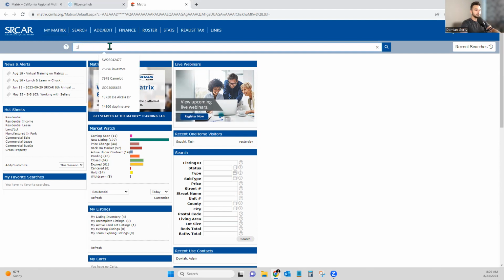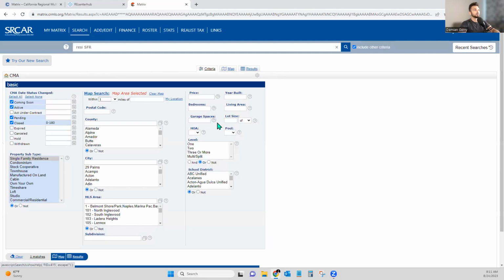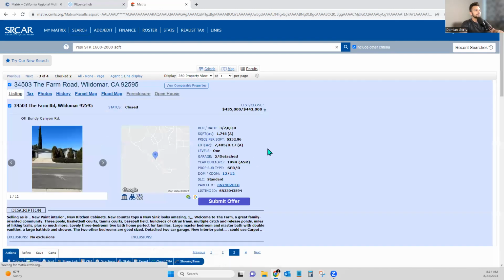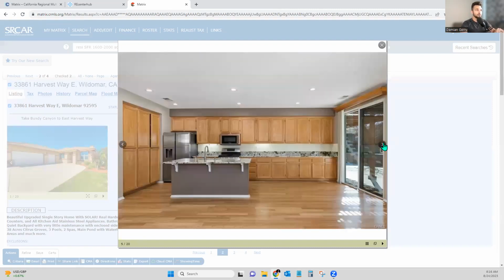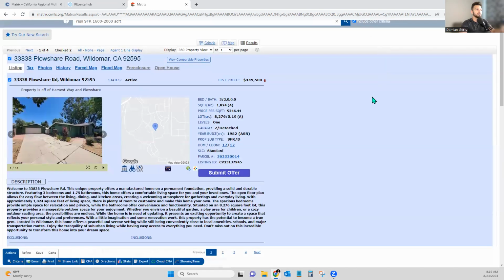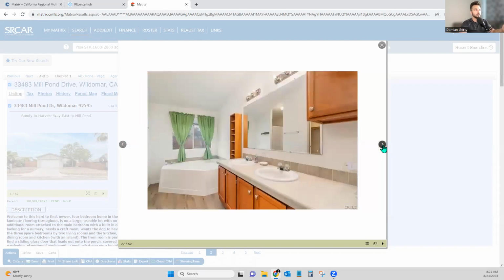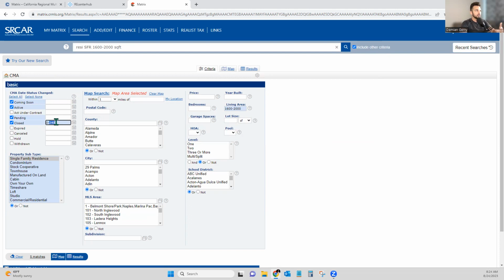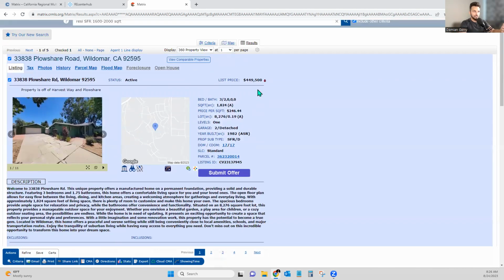CMA TO GET YEARS AHEAD!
Whether you're a beginner or have been in the real estate industry for YEARS!

I'll explain what you need to look for, exactly how to comp a property so you don't look like a rookie. There's lots of little things that's overlooked when pricing out a property or when you're making an offer for an investor.

Last thing you want to do as a realtor is over-price a home & it not sell.

Let's get you caught up with the advanced world of doing a CMA as a realtor!

Investors | Selling | Buying | Pre-foreclosure | Divorce Estate
DamianGerryRealtyGroup.com

CHAPTER TITLES:
0:00 - Introduction and Welcome to Damian Gerry Realty Group
0:20 - How to Run a Proper CMA and Sharing Screen for Demonstration
1:07 - Working on a Property Example and Copying the Address for CMA
1:35 - Navigating to the CMA Tab and Starting the Map Search
2:00 - Locating the House on the Map
2:09 - Using the Circle Tool for Radius Search
2:28 - Setting the Search Criteria
2:44 - Checking the Results for Best Comps
3:06 - Adjusting and Expanding the Search Range for Better Results
3:59 - Going More In-depth with the Search Results
4:18 - Checking Individual Property Details
4:44 - Comparing Properties Based on Sale Dates and Features
5:13 - Analyzing Bathroom and Square Footage Data
5:55 - Checking How Long It Took for a Property to Sell
6:10 - Inspecting Interior Condition of a Property
7:01 - Identifying Distressed Properties
7:49 - Determining an Offer Price for a Distressed Property
8:02 - Comparing Different Properties in the Same Area
8:57 - Identifying Issues in a Distressed Property
9:54 - Making an Offer on a Distressed Property
10:57 - Comparing Different Levels of Property Updates
11:21 - Checking Out a High-End Property Example
12:06 - Expanding Search Radius to Five Miles
12:29 - Inspecting a Newly Listed Property
12:58 - Introduction to the House Evaluation
13:07 - Discussing the House Price and Potential Salary Increase
13:26 - Comparing the House with Other Properties in the Area
13:40 - Suggestions for Potential Buyers and Investors
13:53 - Estimating Renovation Costs for Investors
14:01 - Discussing Potential Profit Margins for Investors
14:10 - Explaining How the Comparative Market Analysis (CMA) Works
14:37 - Sharing Personal Experience with Using Different Tools for CMA
15:02 - How to Adjust Search Criteria When Comparing Properties
15:42 - Tips on How to Tweak Search Date for Better Comparisons
16:07 - Importance of Analyzing Sold Properties and Their Conditions
16:22 - Discussing the Importance of Square Footage in Property Comparison
17:00 - Demonstrating How to Use Square Footage for Better Data Analysis
17:20 - Preparing and Doing a CMA Before Making a Call About Distressed Properties
18:02 - How to Negotiate with Listing Agents Based on CMA Results
18:48 - Discussing Potential Terms for Cash Offers
19:33 - Explaining How to Sweeten the Deal for Sellers
20:00 - Discussing the Role of a Realtor and Setting Proper Expectations
21:02 - Sharing Personal Approach as a Listing Agent
22:01 - Encouraging New Generation Realtors to Set New Standards in the Industry
22:39 - Wrapping Up and Encouraging Viewers to Ask Questions
23:11 - Discussing Future Content Plans and Value of Mentorship in Real Estate
23:42 - Encouraging Subscriptions, Closing Remarks and Farewell